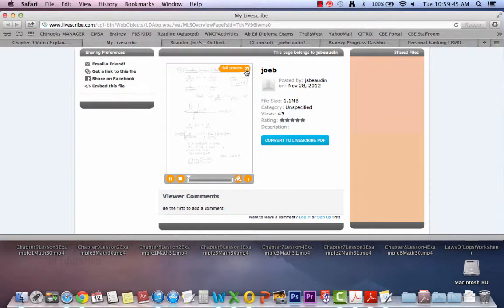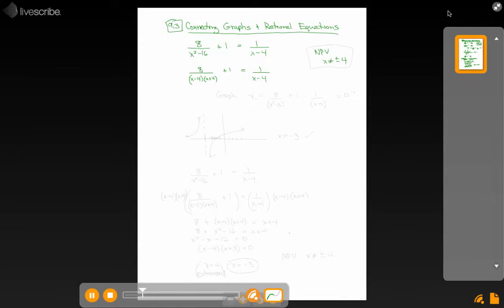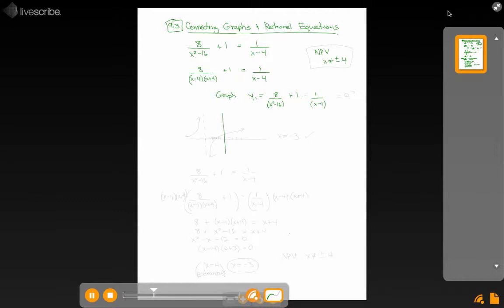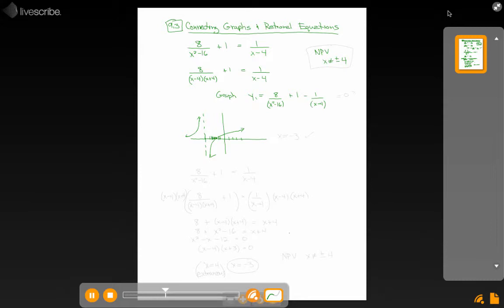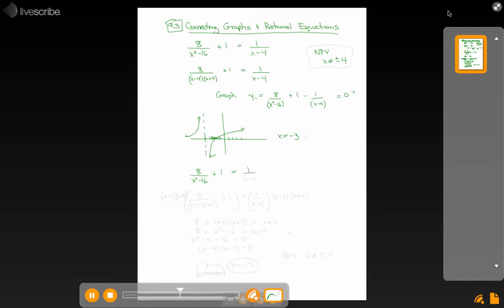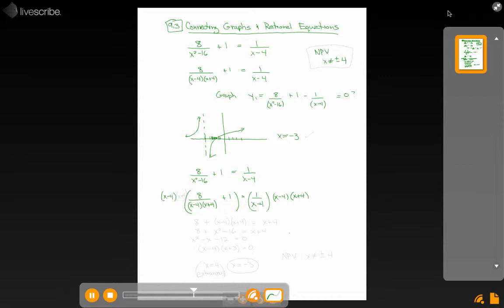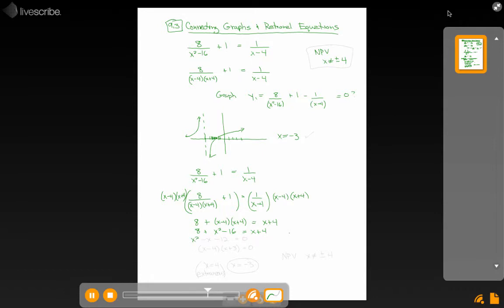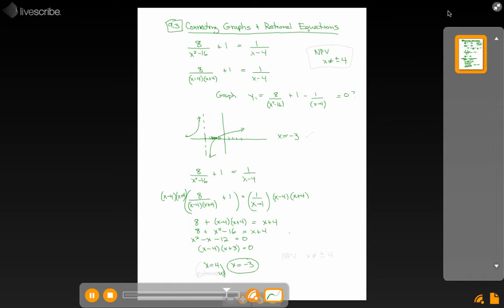Chapter 9 Lesson 3 Example 2 Math 30-1